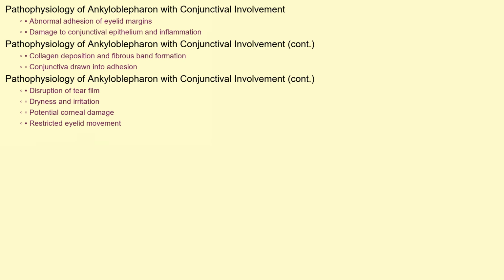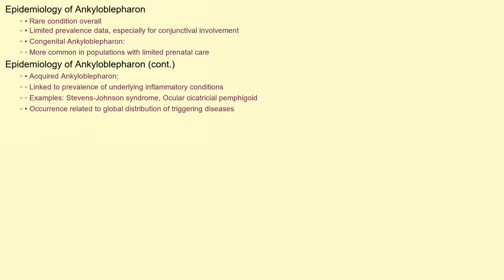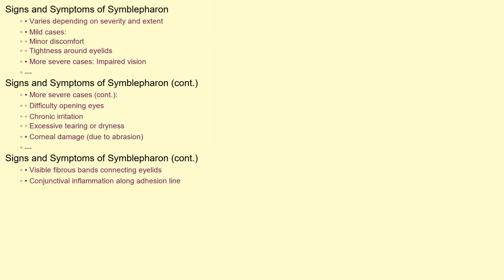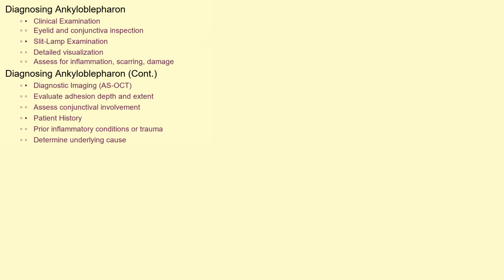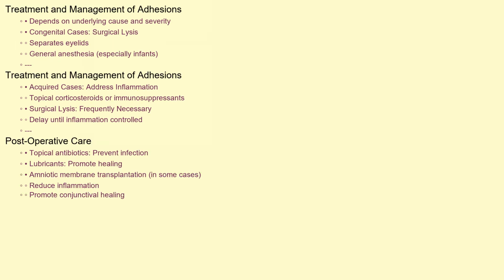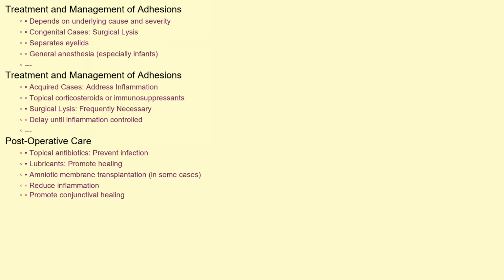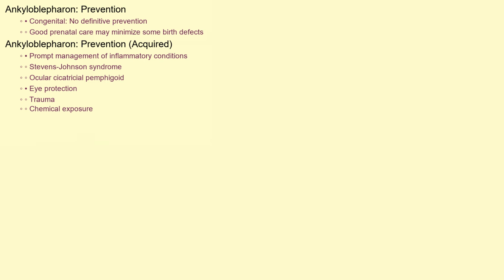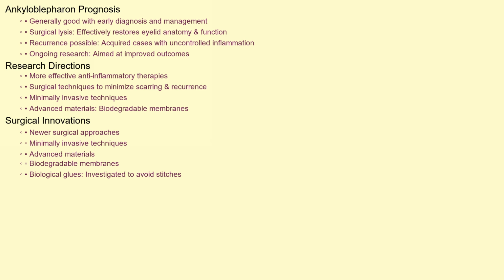Ankyloblepharon (if conjunctiva involved) Explained Causes, Symptoms and Treatment, All Insights